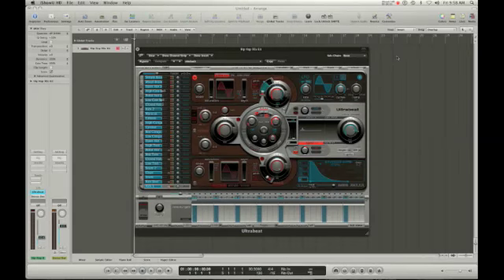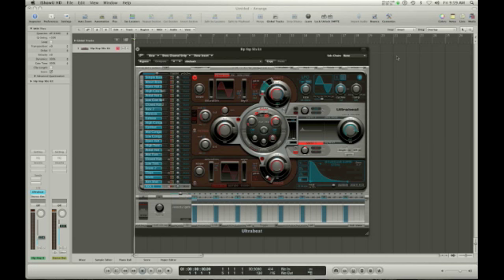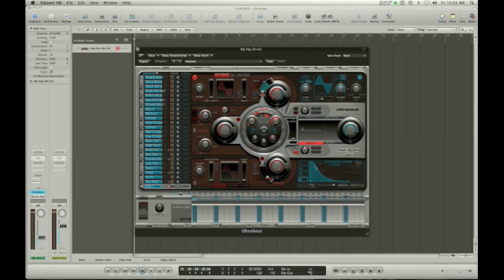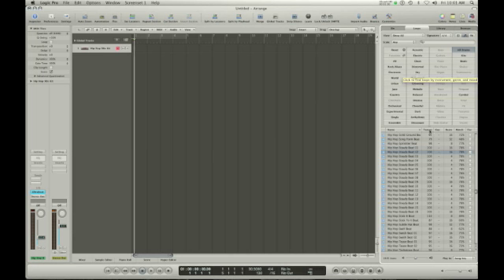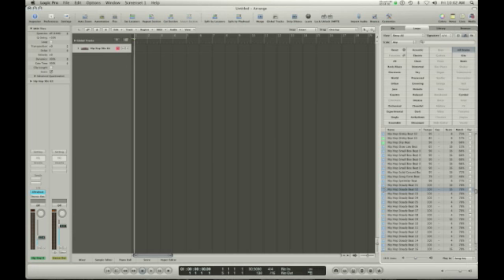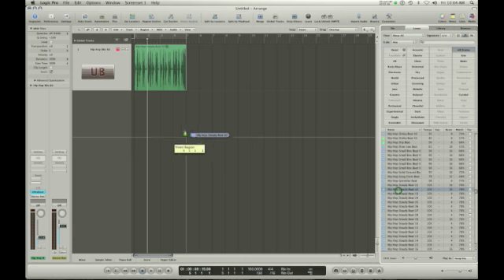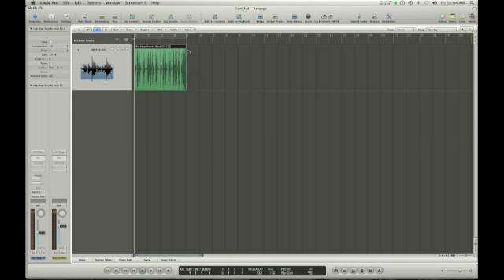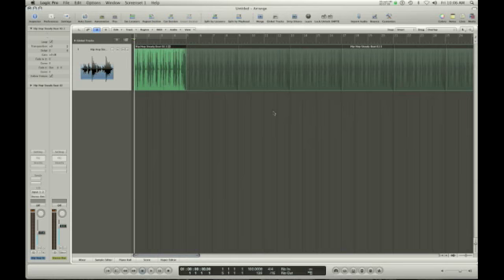The Creation of a Song (Part 2)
In this second installment of my soon to be classic series, I apologize for ruining my viewers computers and realize that using loops is much easier than making my own beats.